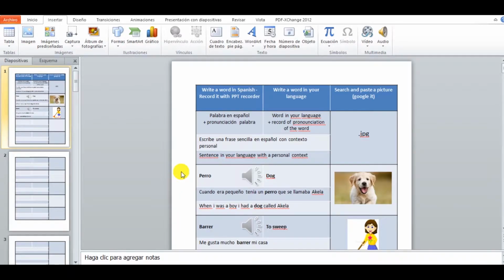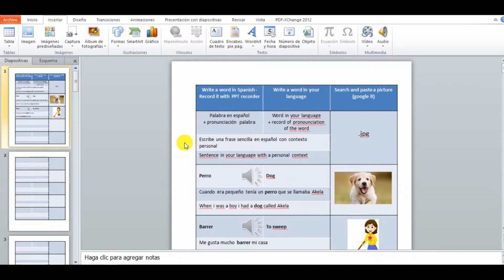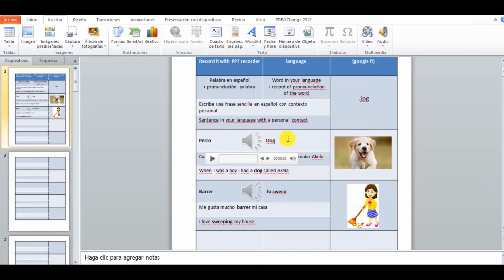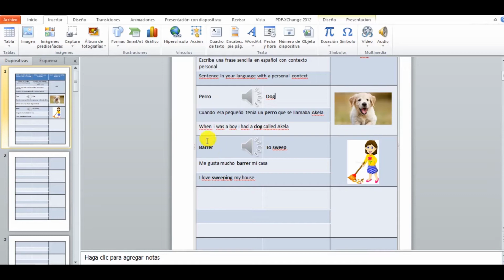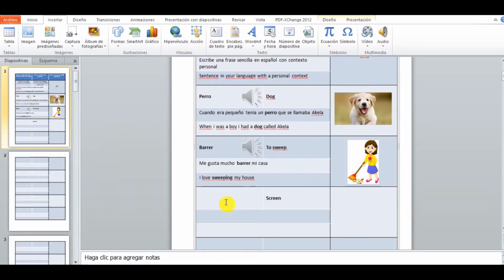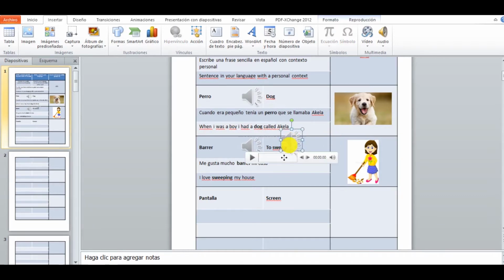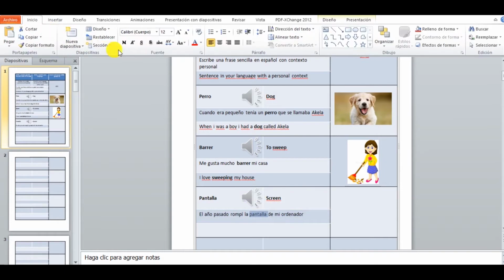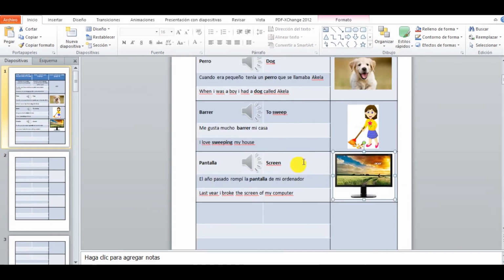Learn vocabulary with context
Here you can find a video that explains how to learn vocabulary through context, audio and pictures. You will find as well a link to download a PPT template.